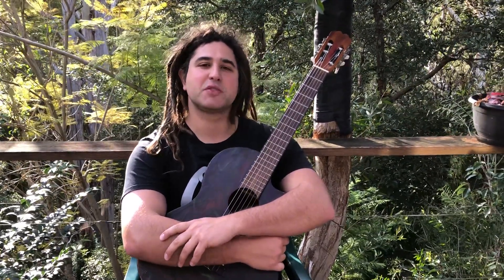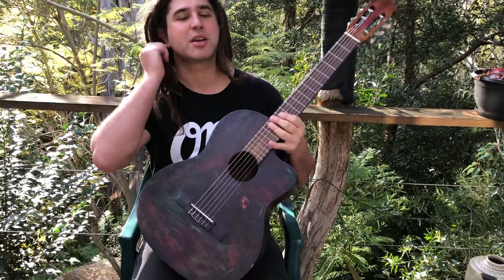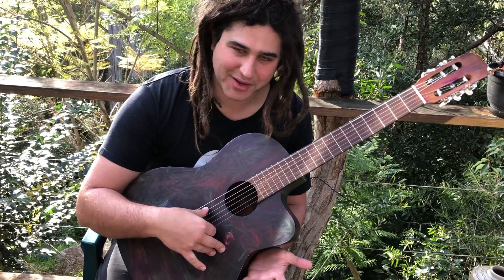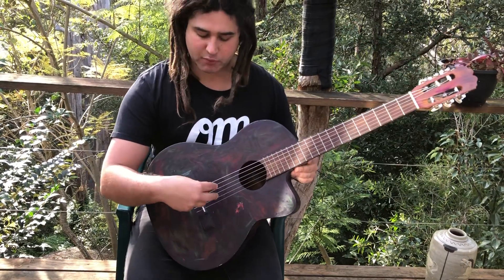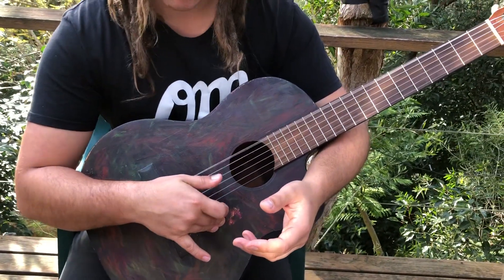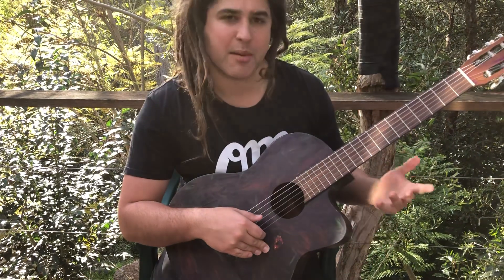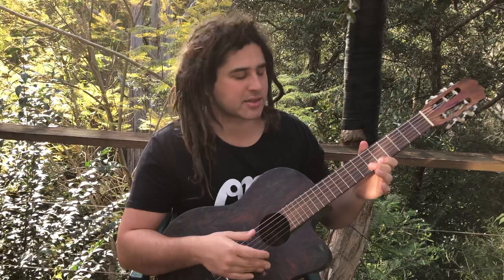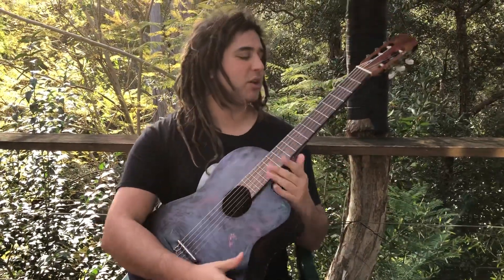Very simple and easy beautiful Spanish guitar song lesson Create ambient mood with your guitar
Good luck with this one! I really enjoy playing this style

Now get off YouTube and go practice !!